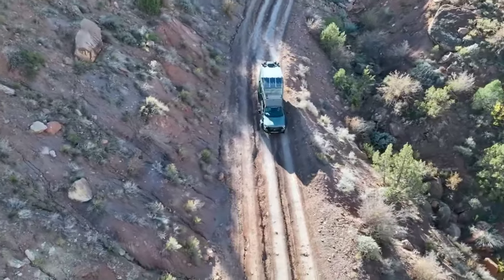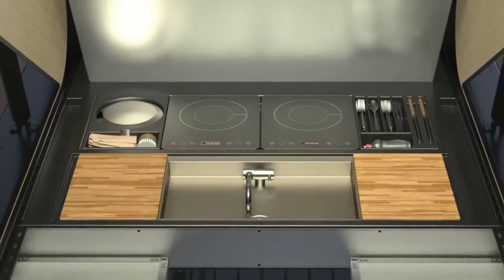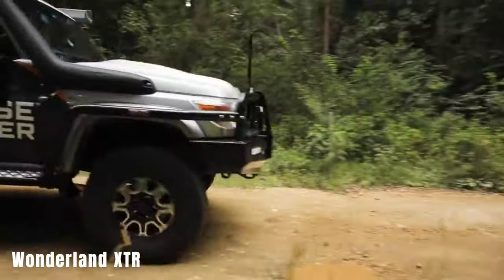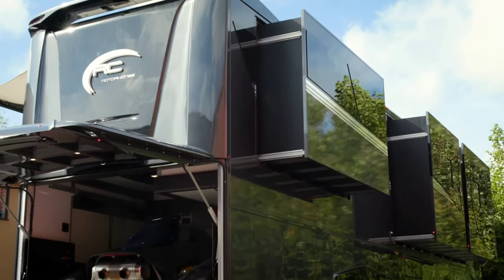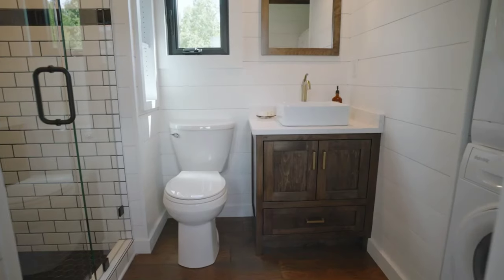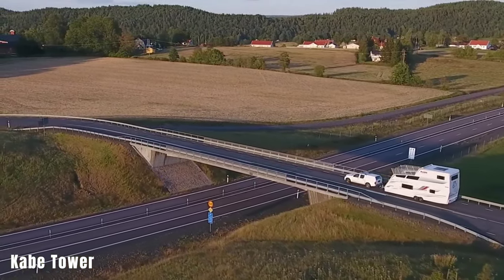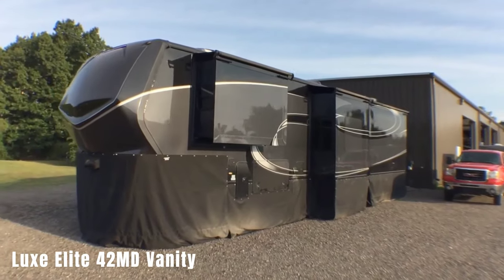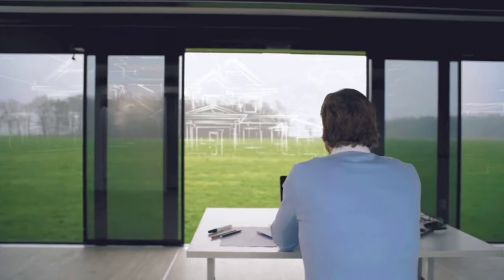Stunning Mobile Homes You Haven't Seen Before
Are you looking for Stunning Mobile Homes You Haven't Seen Before? Look no further! We have the perfect selection of Stunning Mobile Homes You Haven't Seen Before for you to choose from. From modern designs to traditional styles, we have something for everyone. Our Stunning Mobile Homes You Haven't Seen Before are designed to provide you with the highest quality and comfort. With our wide selection of Stunning Mobile Homes You Haven't Seen Before, you are sure to find the perfect one for you. Check out our selection of Stunning Mobile Homes You Haven't Seen Before today and find the perfect one for you!